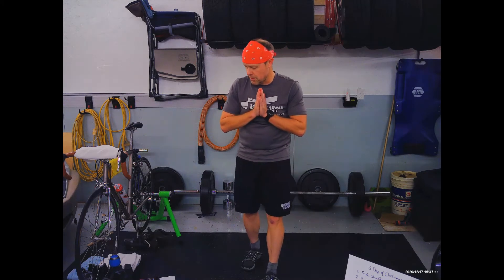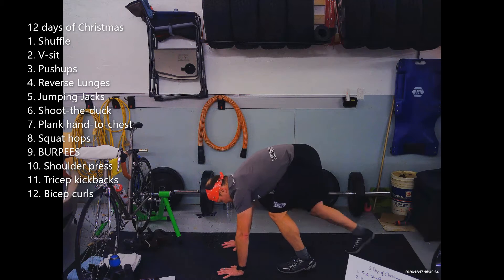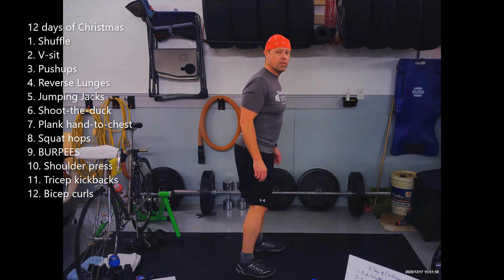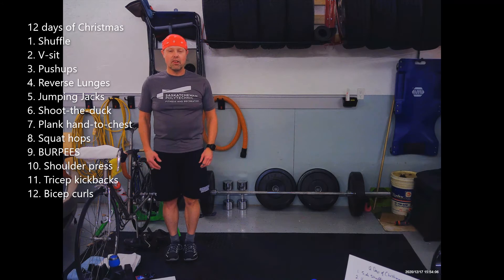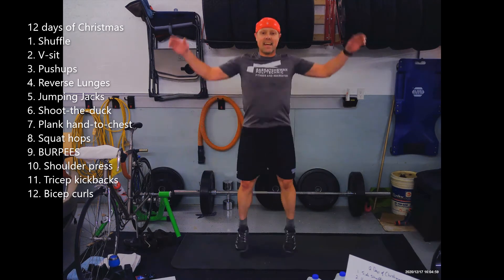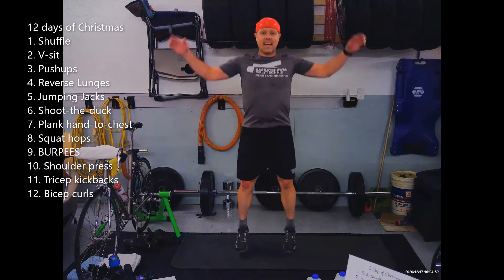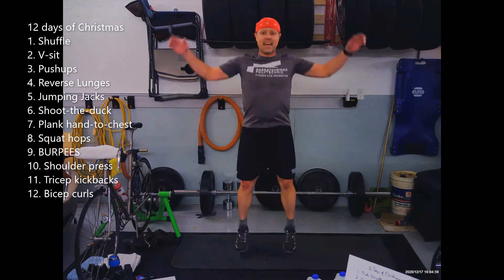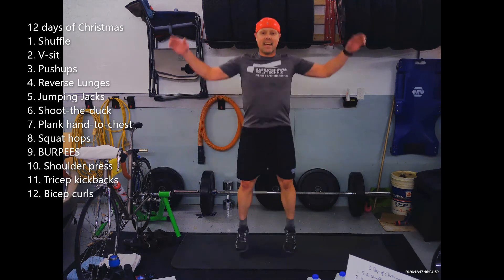HIIT workout 12 days of Christmas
Test your mettle with this workout!